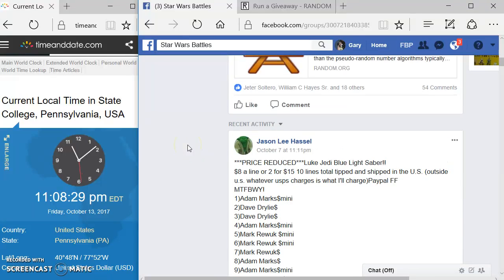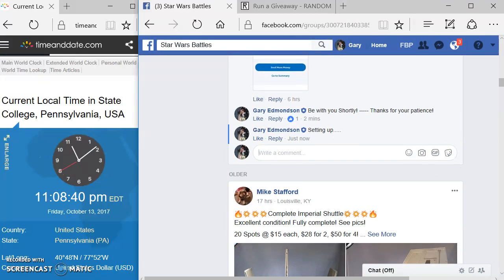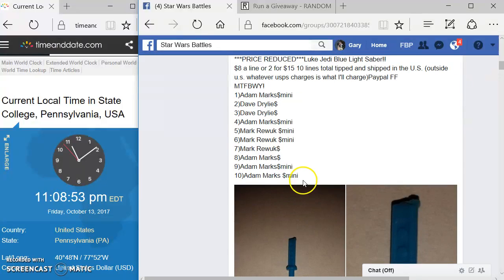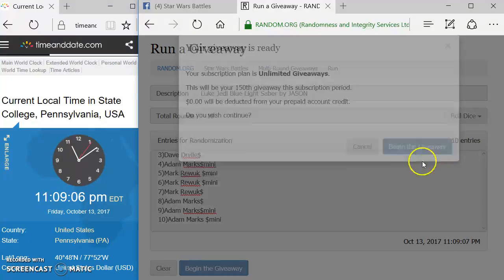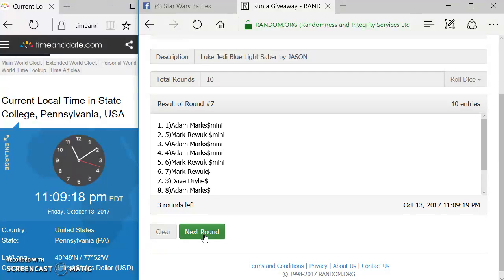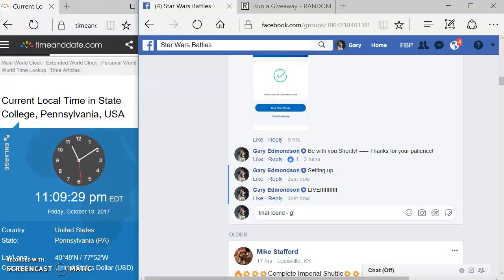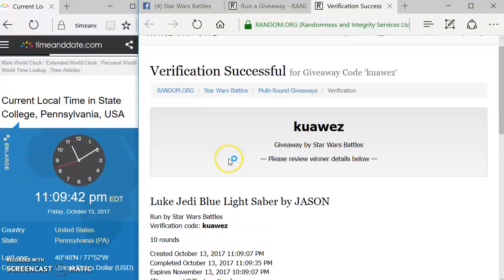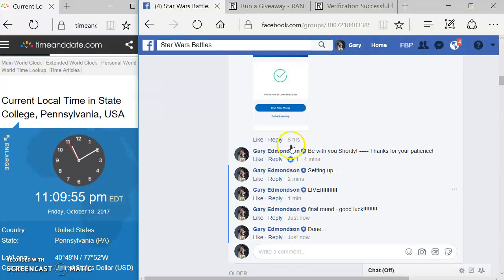Luke Jedi Blue Light Saber by JASON